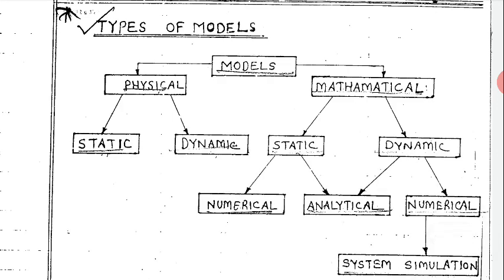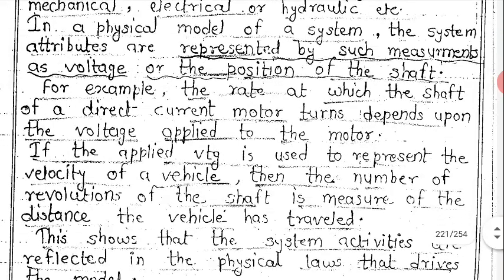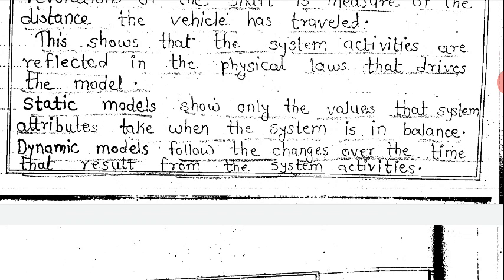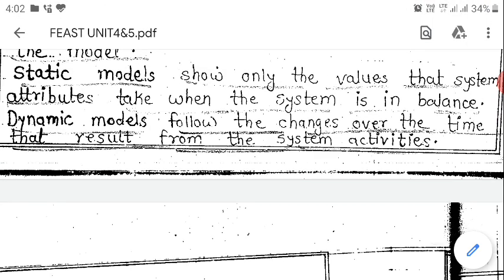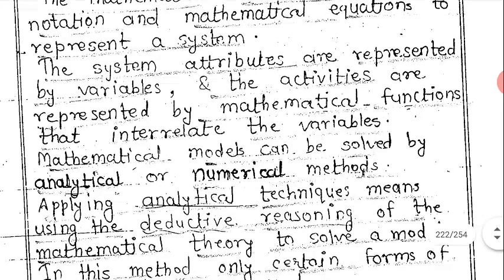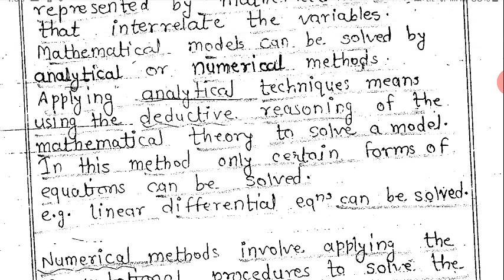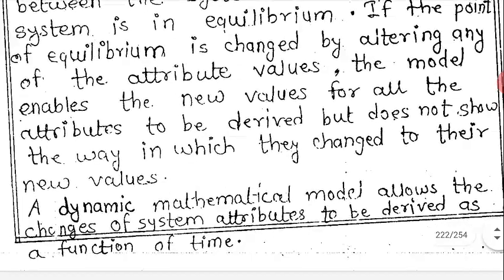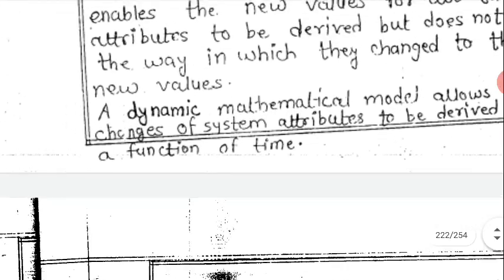FEAST: Types of Models By Avinash Panchal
Unit 4 of Finite Element Analysis and Simulation Techniques